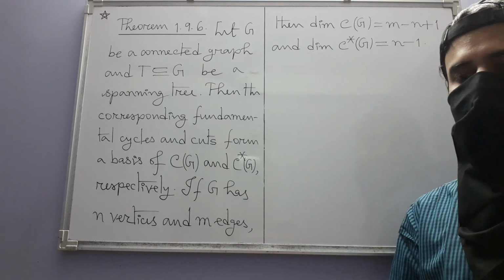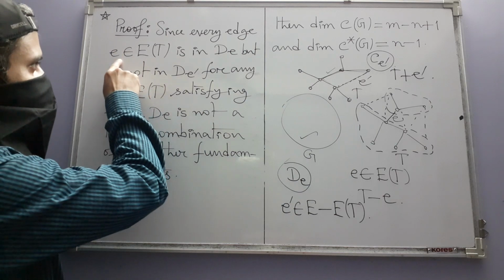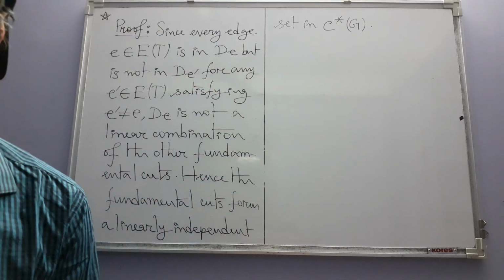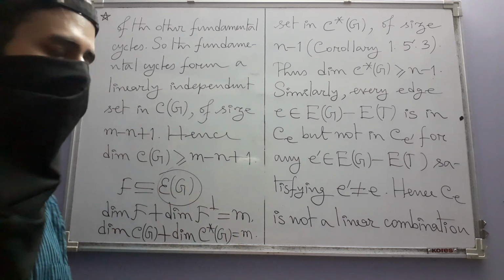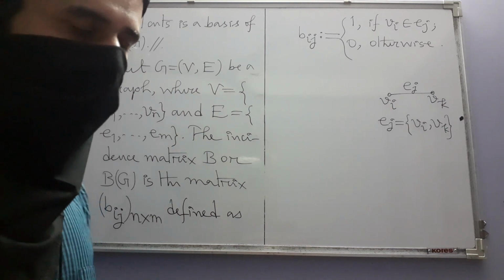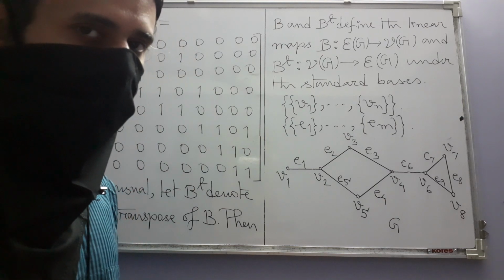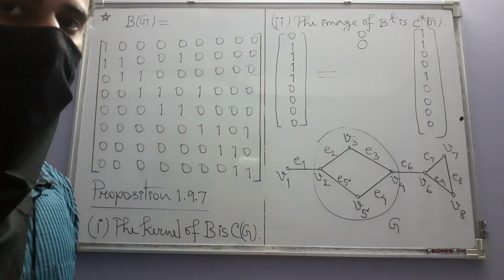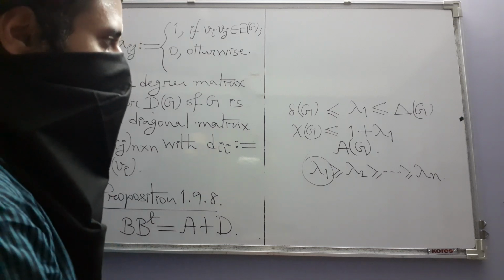Some linear algebra (Part 27, Diestel)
We complete the ongoing section. In the next graph theory update, we will see extensions of the notion of graph.